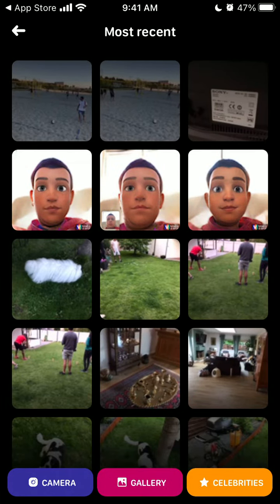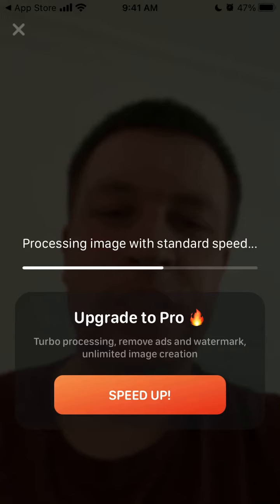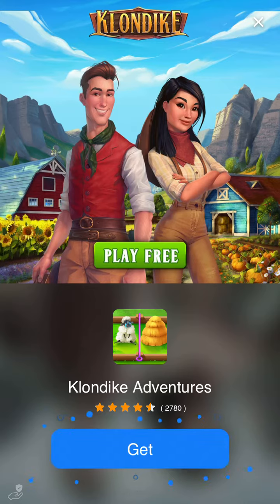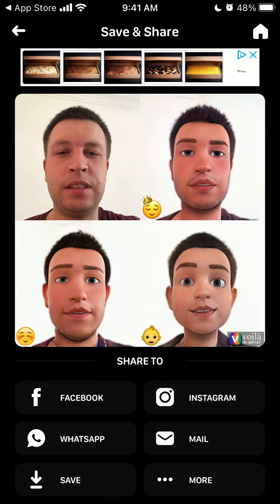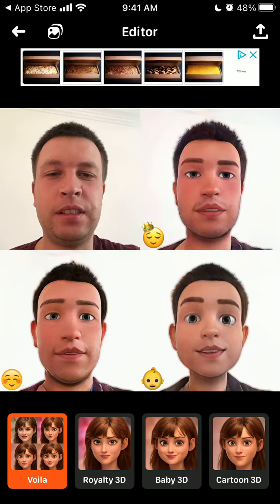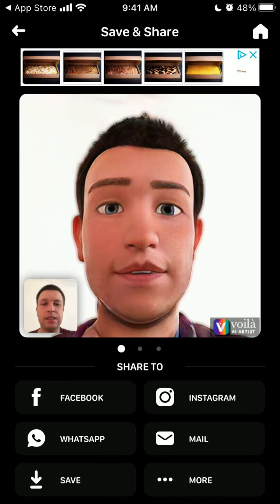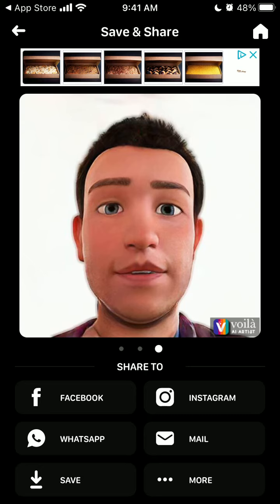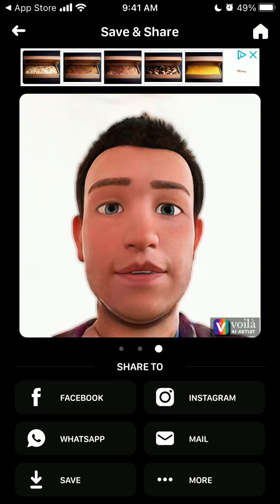How to create a 3D Cartoon in Voilà app?